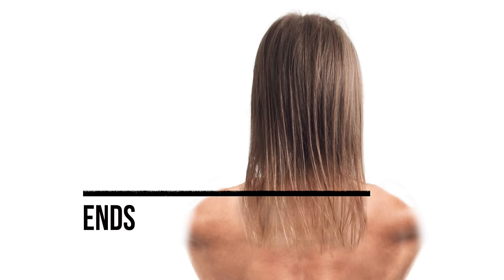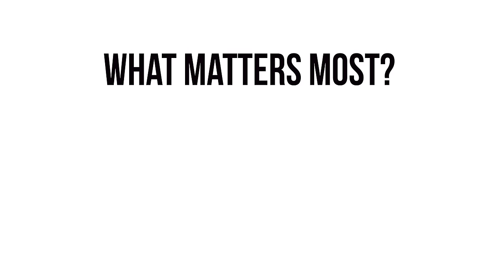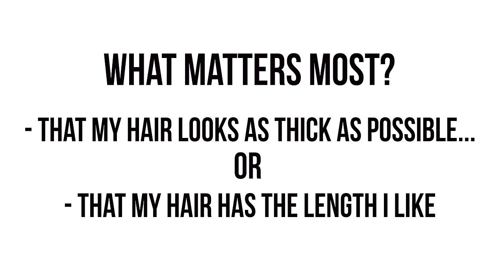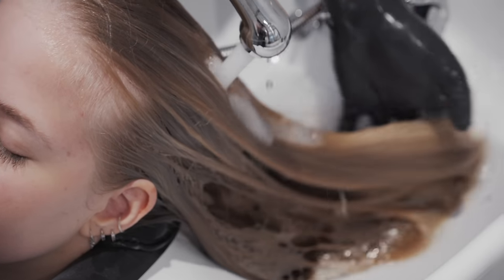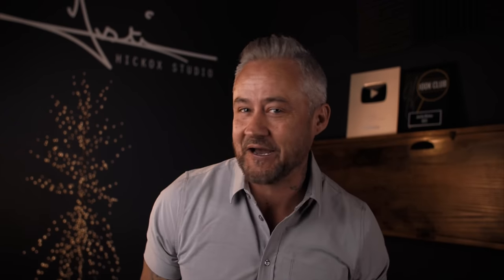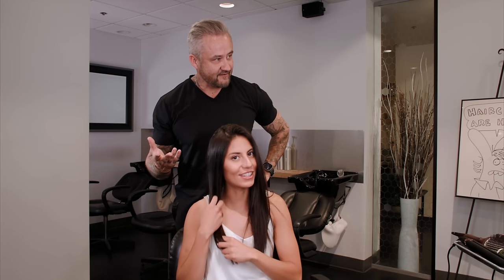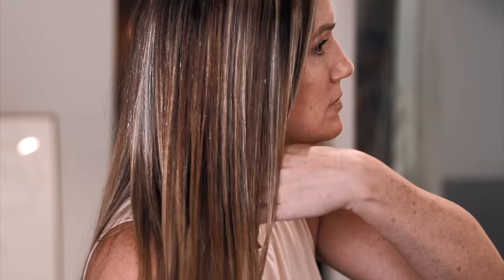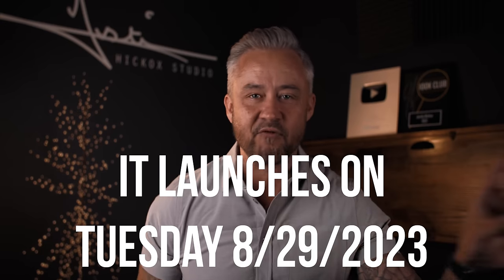5 STEPS That Make Medium Length THIN Hair LOOK THICK!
I'm sharing my 5 STEPS That Make Medium Length THIN Hair LOOK THICK! I'm about to unveil the ultimate guide to achieving stunning, voluminous locks even if you have medium-length, thin hair! If you've ever felt like your hair lacks the luscious thickness you desire, this video is your game-changer.

🔥 Get ready to discover expert techniques, styling secrets, and pro tips that will empower you to confidently flaunt a head of hair that looks and feels thicker than ever before. My step-by-step tutorial is tailored to your specific hair type and length, ensuring you achieve remarkable results with every styling session.

Whether you're getting ready for a special occasion or just want to elevate your everyday look, this video has all the insider information you need to transform your hair game. Don't miss out on this opportunity to unlock the secrets to thicker, more voluminous hair.

Share your results and thoughts in the comments – I can't wait to see your stunning hair transformations! 💇‍♀️✨

Toppik Hair Fibers
Topic Hair Fiber Pump Applicator

SHIPPING ADDRESS:
Justin Hickox
915 SW Rimrock Way Ste 201-129